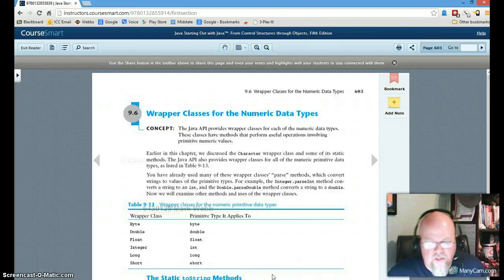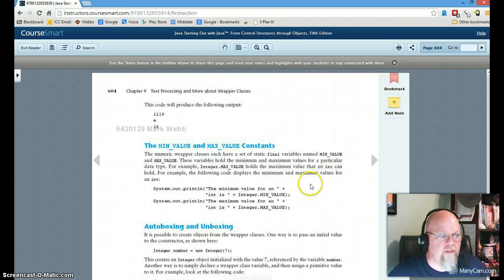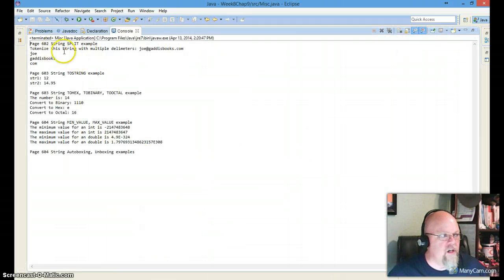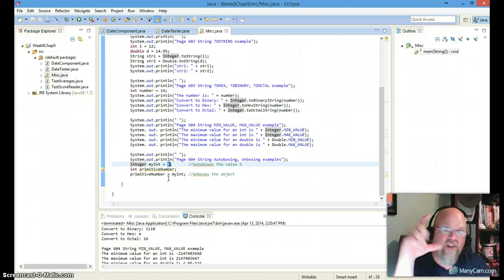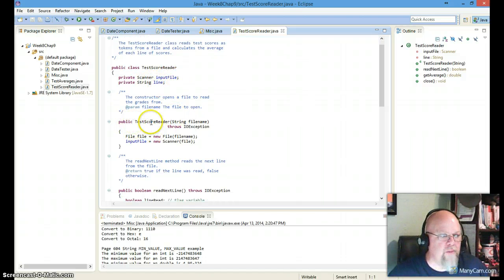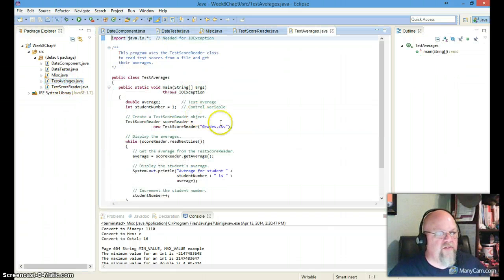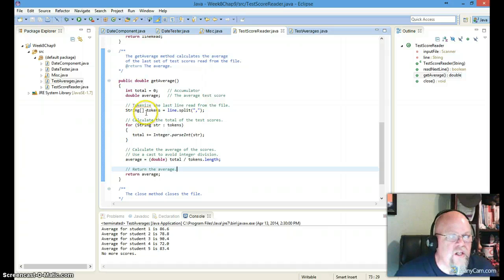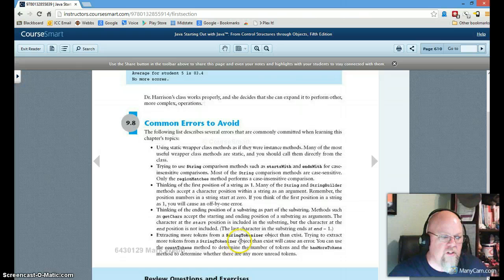Week 8 Chap 9 - #2